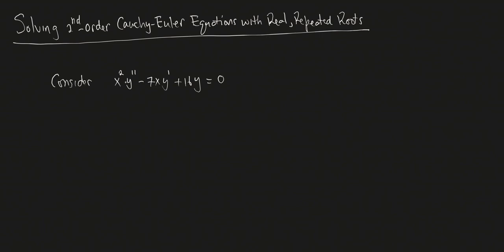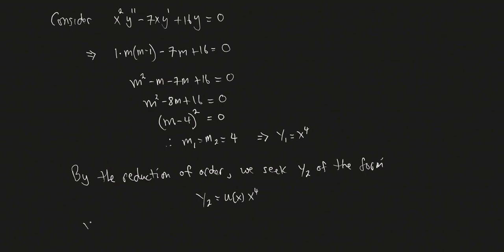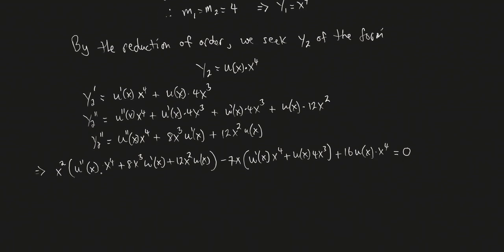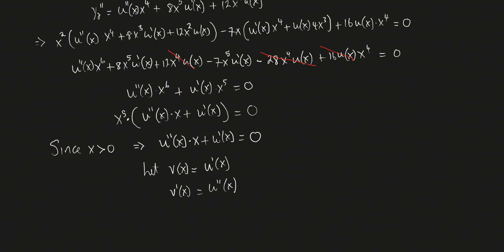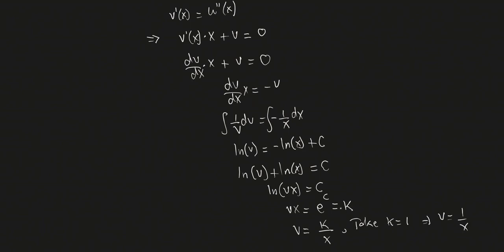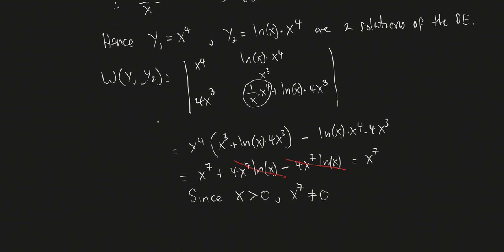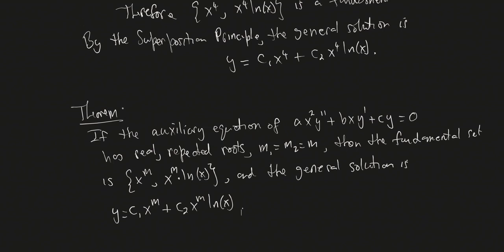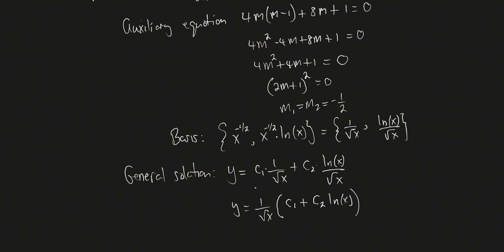35 Solving 2nd Order Cauchy Euler DEs with Real Repeated Roots